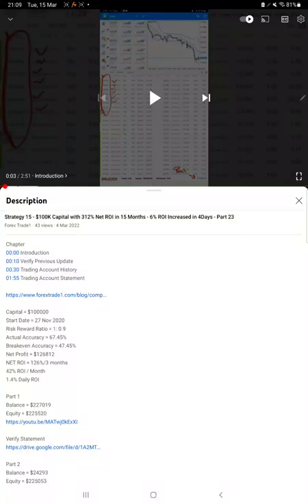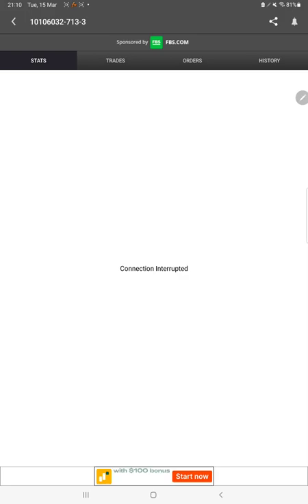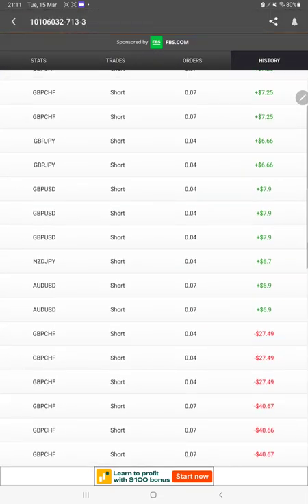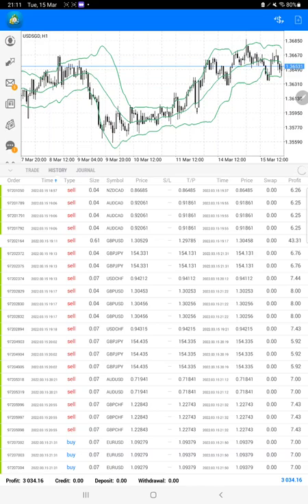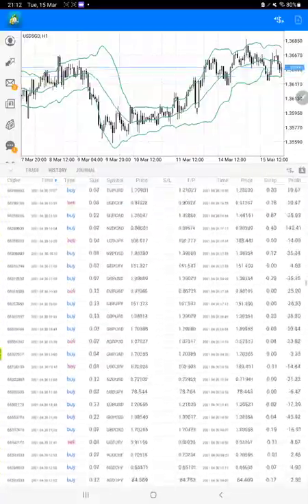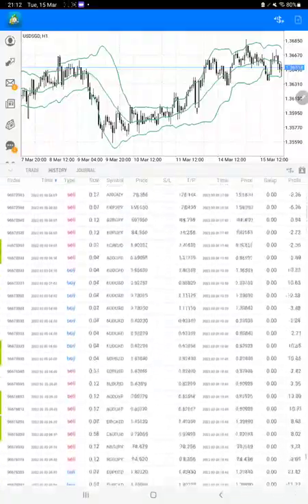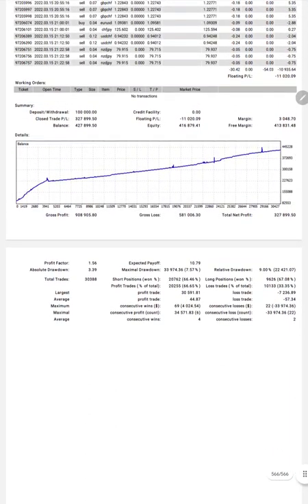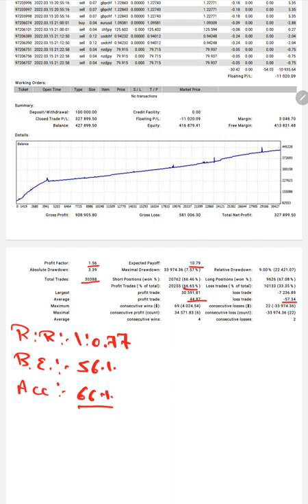Strategy 15 - $100K Capital with 327% Net ROI in 15 Months - 15% ROI Increased in 11Days - Part 24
Chapter
00:00 Introduction
00:10 Verify Previous Update
00:30 FXBook Update
01:05 Trading Account History
02:50 Trading Account Statement

Capital = $100000
42% ROI / Month
1.4% Daily ROI

Part 1
Balance = $227019

Part 2
Balance = $24293

Part 3
Balance = $268493

Part 4
Balance = $273589

Part 5
Balance = $280932

Part 6
Balance = $285096

Part 7
Balance = $294392

Part 8
Balance = $304433

Part 9
Balance = $309554

Part 10
Balance = $316967

Part 11
Balance = $326353

Part 12
Balance = $335200

Part 13
Balance = $344014

Part 14
Balance = $355870

Part 15
Balance = $362509

Part 16
Balance = $373127

Part 17
Balance = $376039

Part 18
Balance = $378733

Part 19
Balance = $387586

Part 20
Balance = $393959

Part 21
Balance = $401662

Part 22
Balance = $407076

Part 23
Balance = $412932

Part 24
Balance = $427899